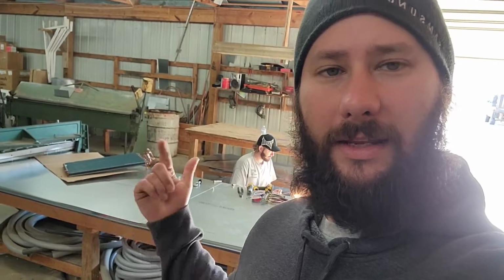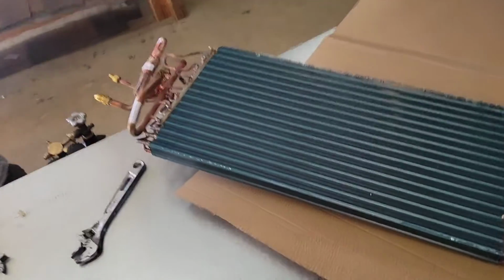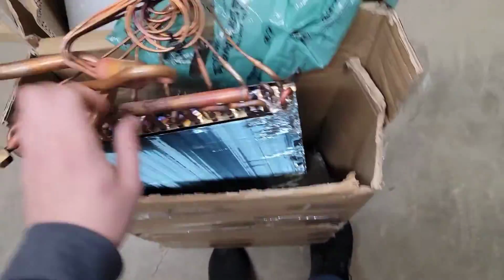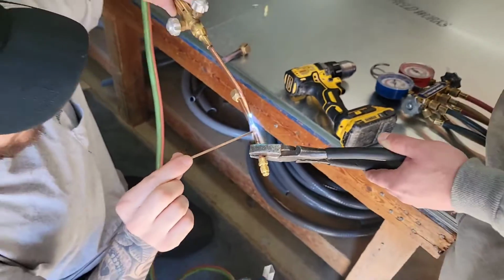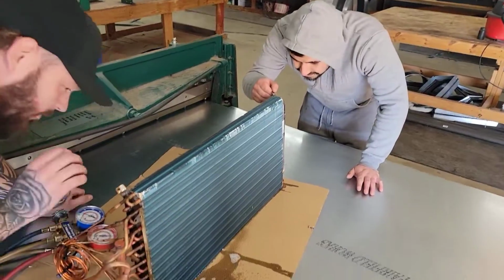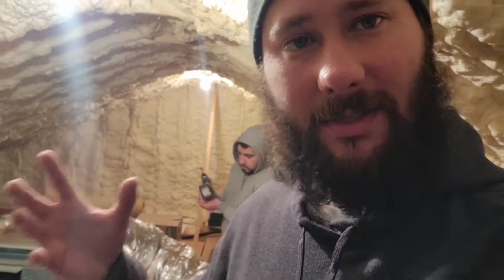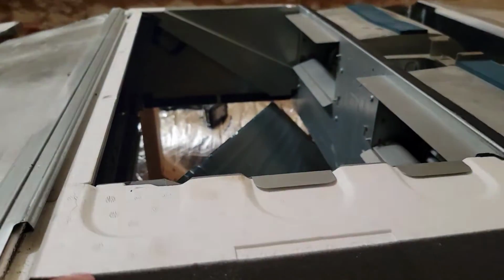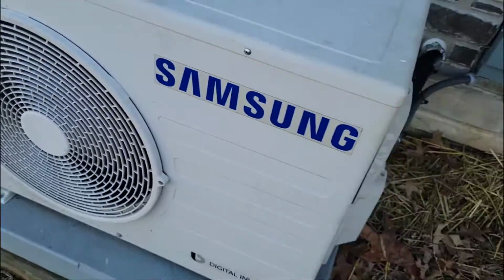Why HVAC Companies NEED to Offer Labor Warranties!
Wanna Learn more about hvac?